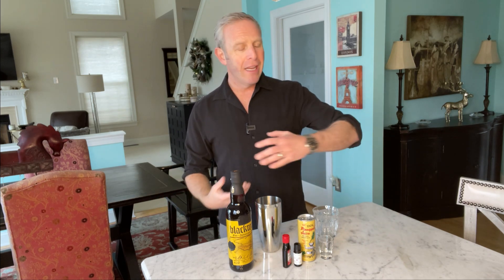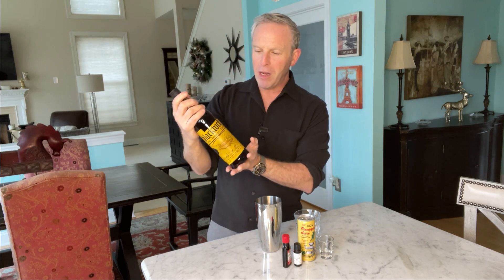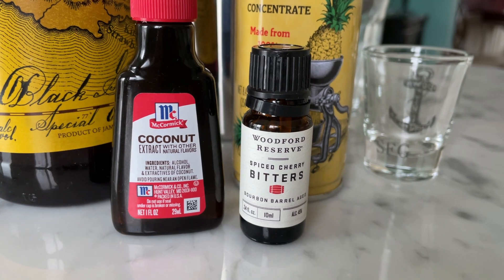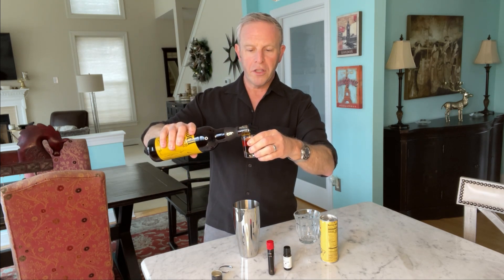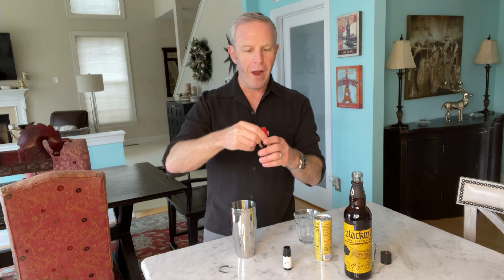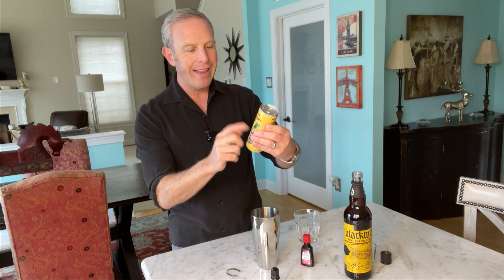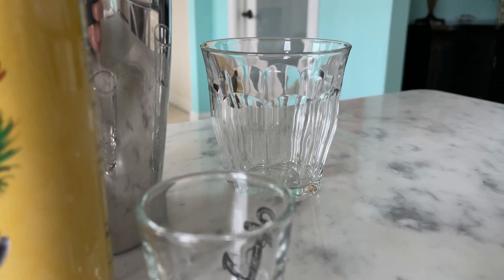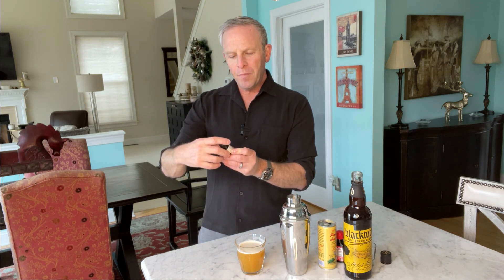How to Make a Bond Cocktail Called the NOMI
The Blackwell Rum based cocktail called the NOMI is all the rage now, but how did this cocktail come to be?  And more importantly, how is it made?

2 shots of Blackwell Rum
3-4 drops of coconut extract
3-4 drops cherry bitters
8.45 oz. pineapple juice
Shake well with ice. serve cold!